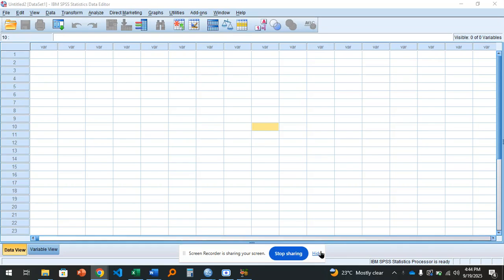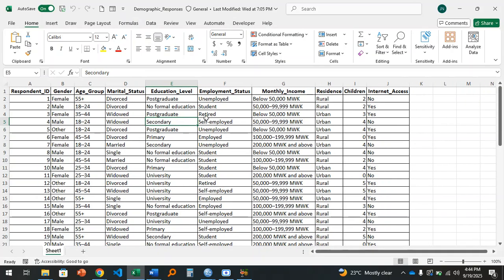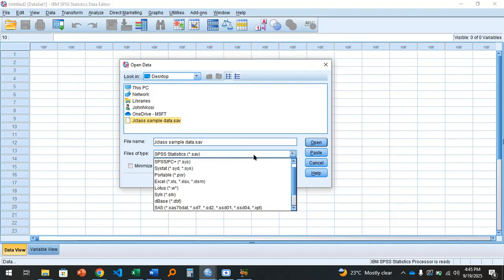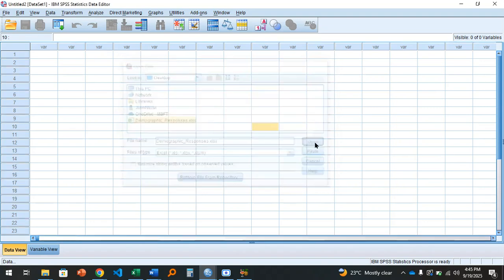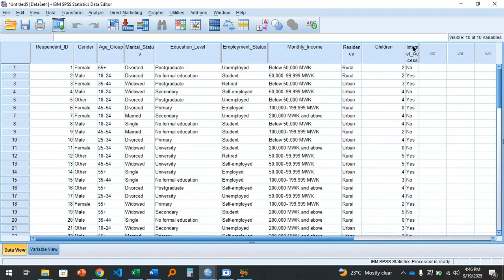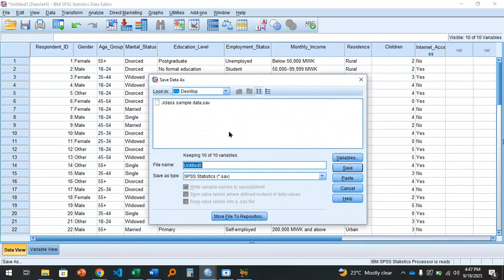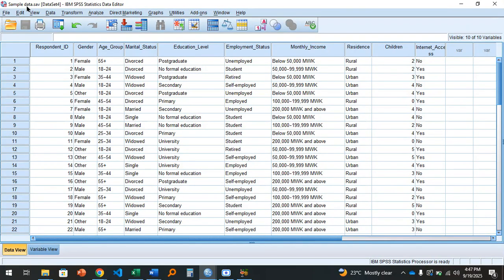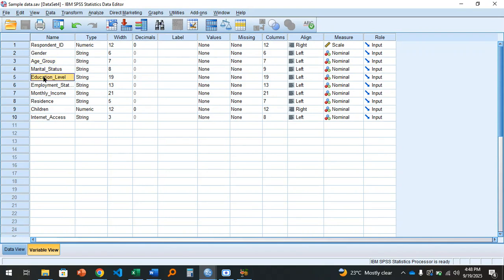Importing Data In Spss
In this video, we are going to look at how we can import data into SPSS from Microsoft Excel